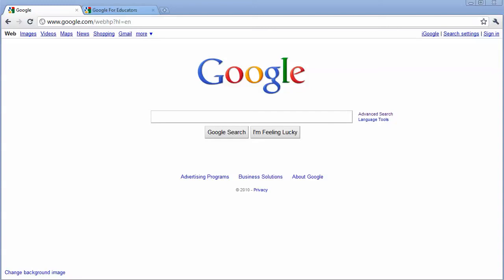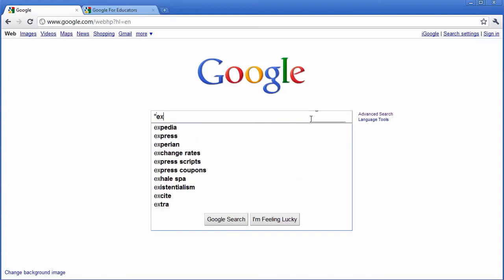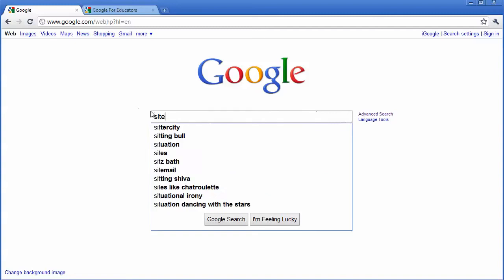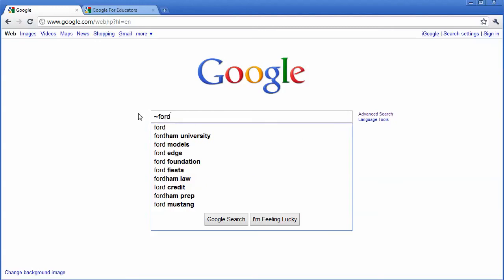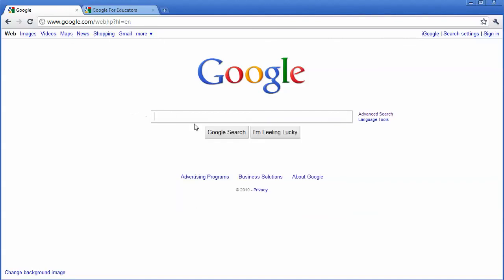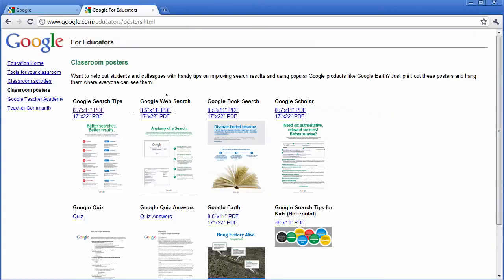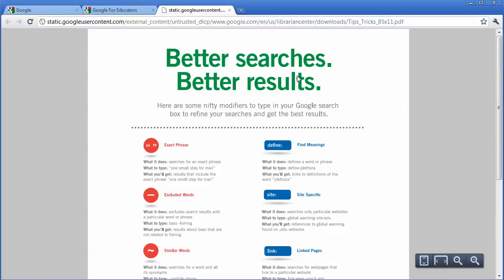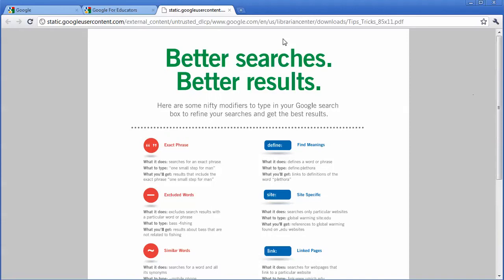Free posters to use in your classroom or office.Google Search Tips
Stop Searching and start finding using Google's search tips. You can filter out what you are not looking for and get your results faster. This shows you some of the tips and where to find the free posters.  This is a must for any teacher who uses computers.